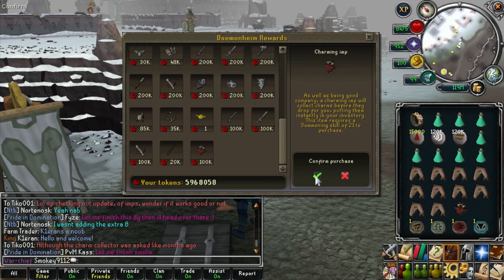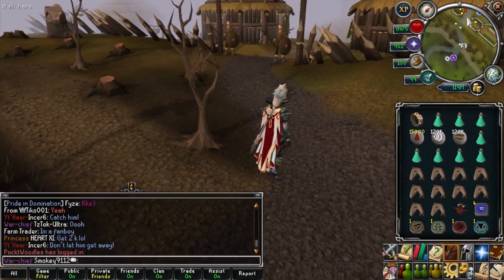EOC - Charm Collecting Imp - Runescape Charming Imp - Primal Full Helms made Common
\Charming IMP - 100k DG Tokens
Runescape Dungeoneering Dual Wielding Update - Unimportant, doesn't change much